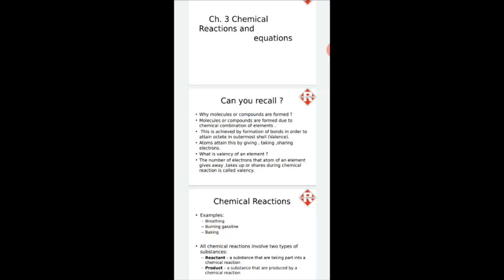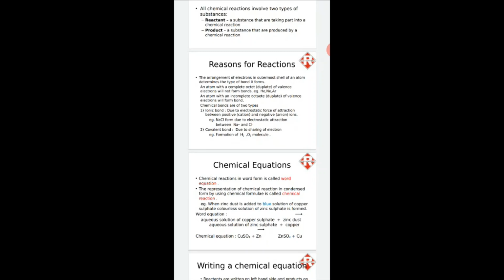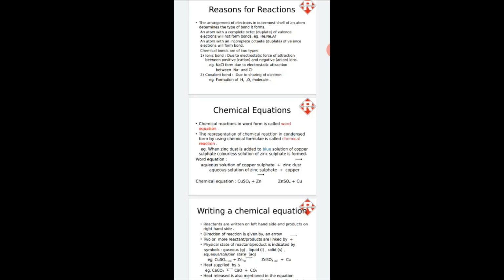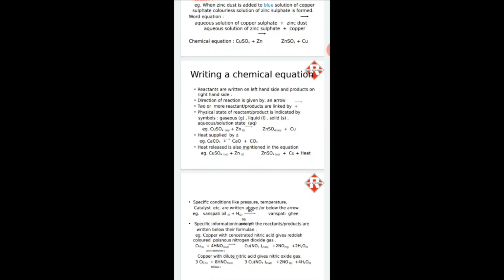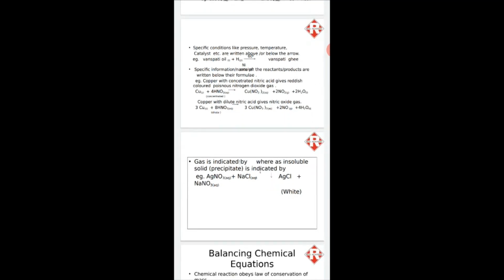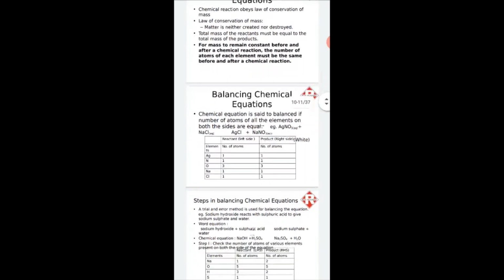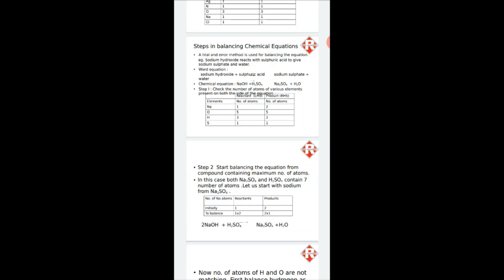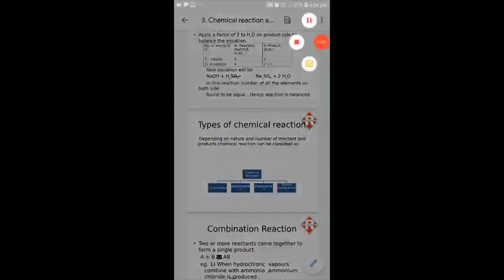10th SSC - Science 1 - Chapter 3 (Chemical Reactions and Equations) - Part 1